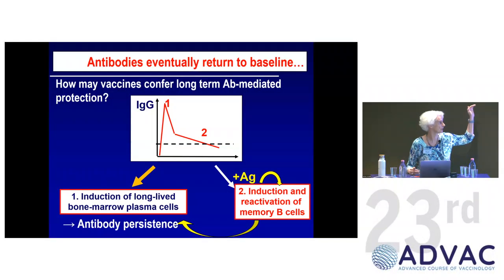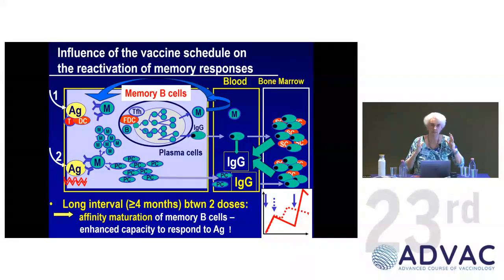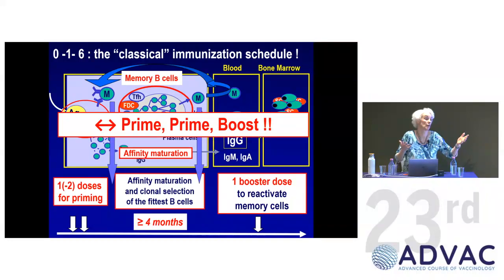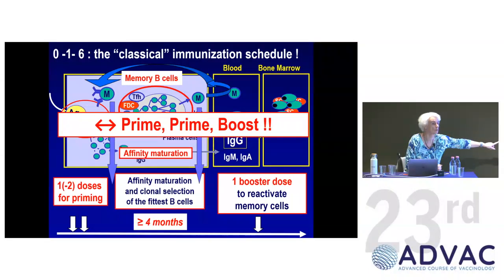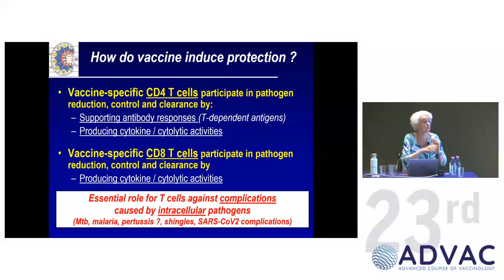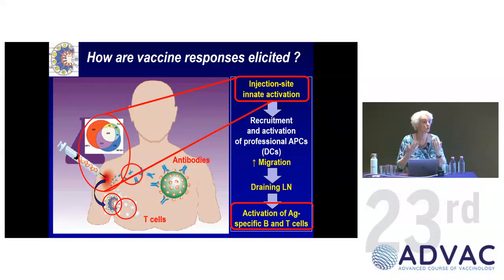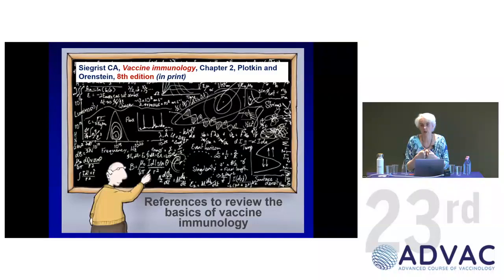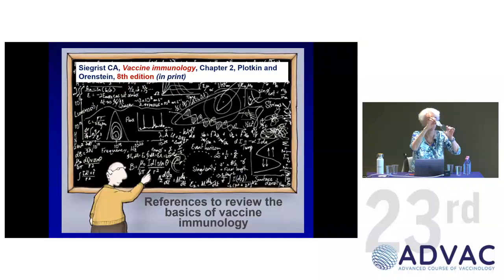Claire-Anne Siegrist 2